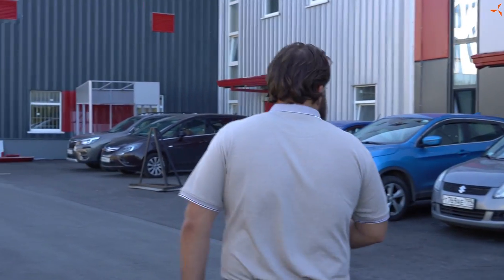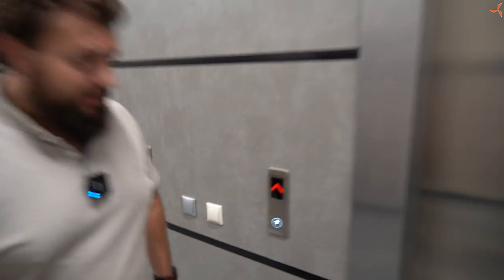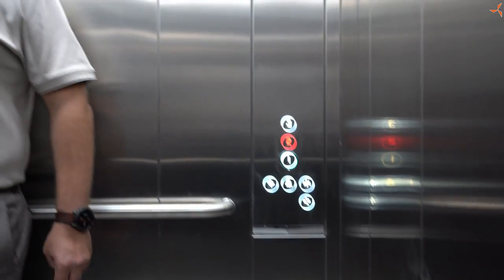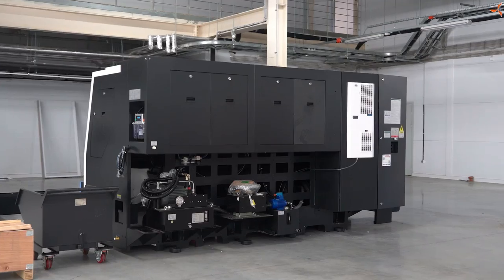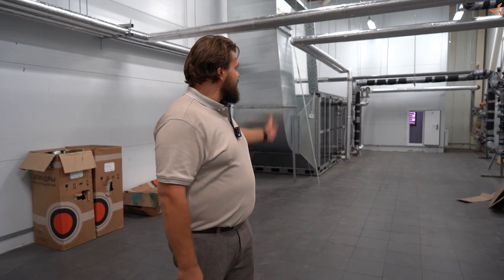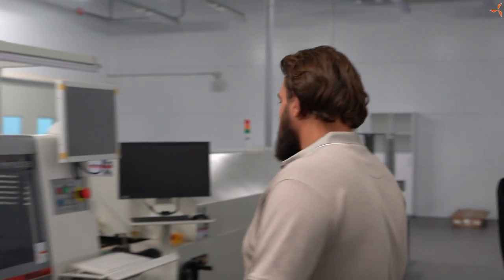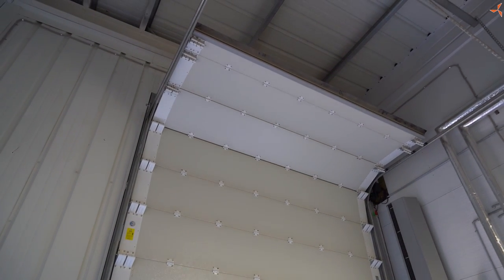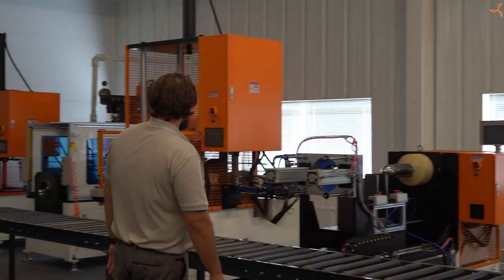Report from the construction site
Together with Alexander Sudarev, let's see to what extent the D&E building and the area around it are ready to obtain the certificate of construction completion.

The premises are fitted with an automatic sprinkler system and the remaining part of the lawn is seeded. Inside the building, remedial actions are being taken to address the comments received during the preliminary inspections, and finishing touches are being put.

The video explains and demonstrates:

• what the office and amenity building looks like now,
• what equipment has been added to the production area,
• what is the readiness status of the third-floor premises,
• what the surface mount line looks like, where the boards for the angle grinder are already being made, as well as the other areas.

Finishing touches remain to be made in the D&E construction, and the enterprise is preparing for commissioning in full swing.

All of this has become possible thanks to you, our investors and partners. Let's keep heading towards our goal together!